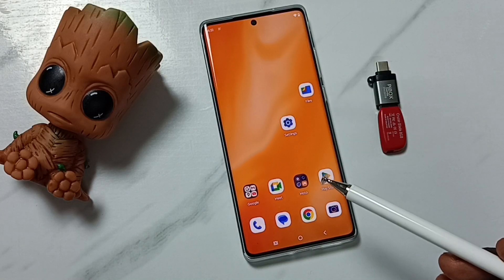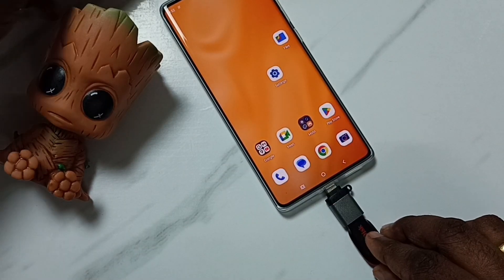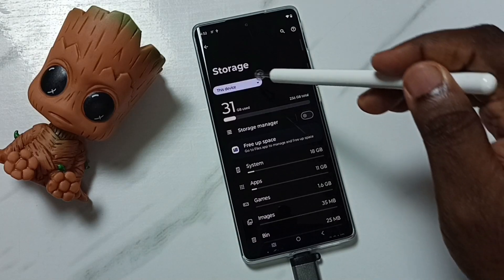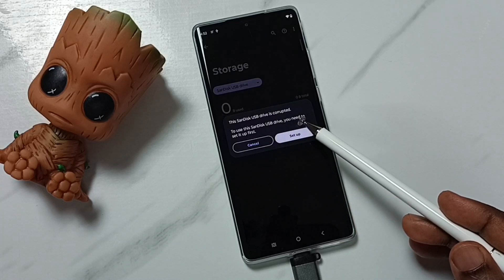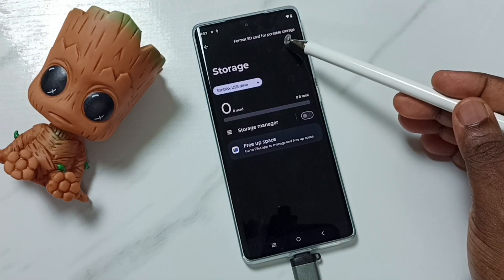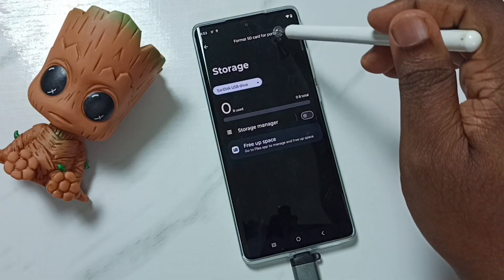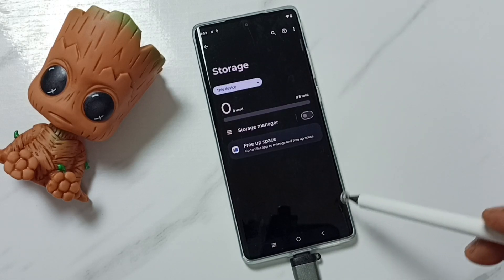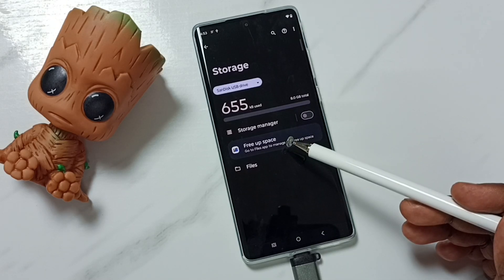How to Fix Issue USB Flash Drive is Corrupted on Android Phone Motorola Moto G85 5G